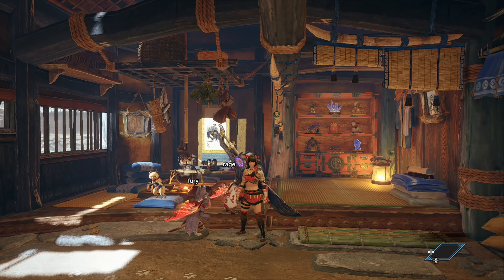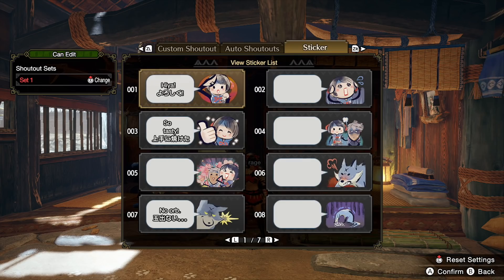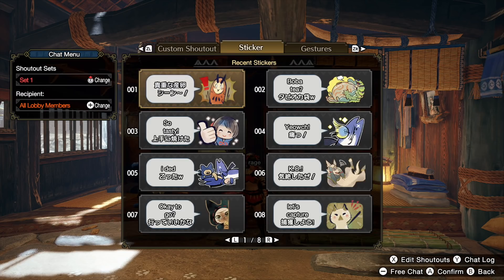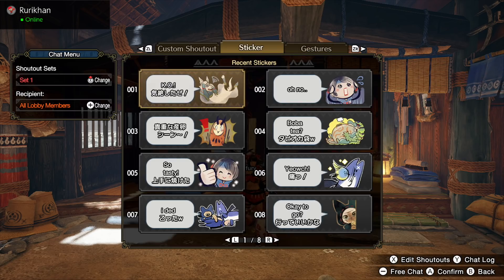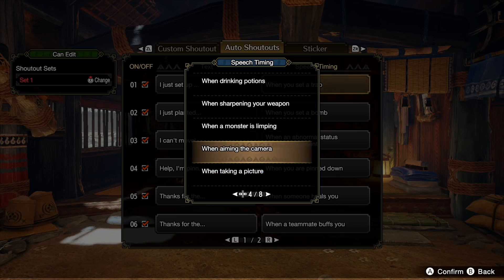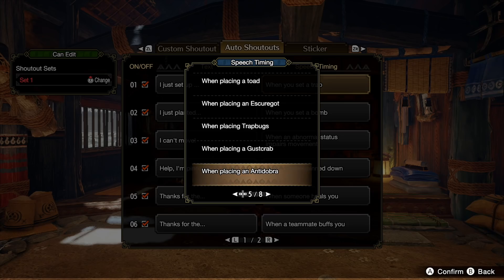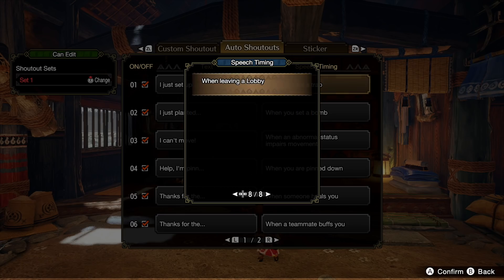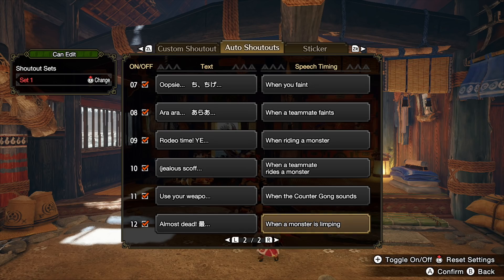MHRise | Useful Auto-Shoutout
A small hidden feature that is really nice!